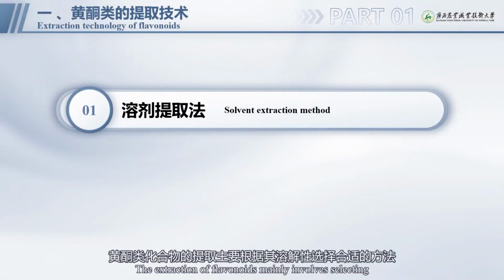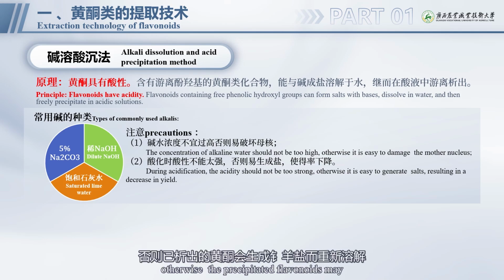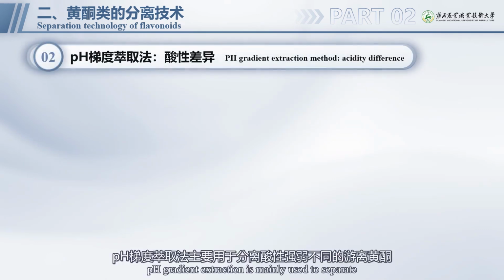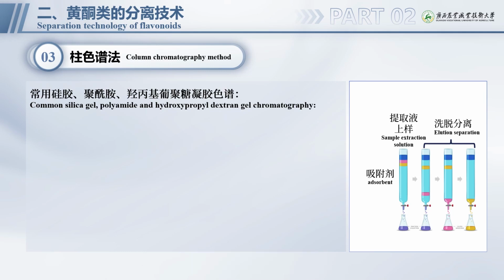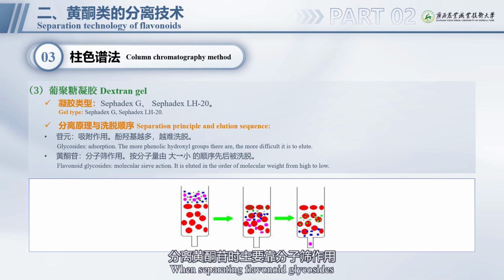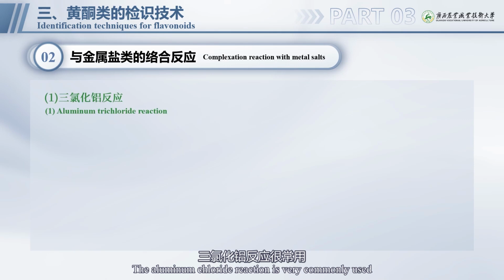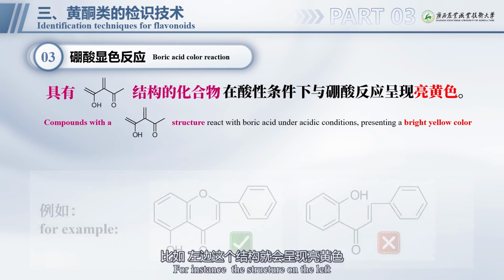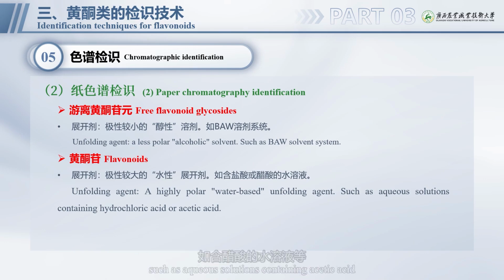3.2 Preparation Techniques of Flavonoids